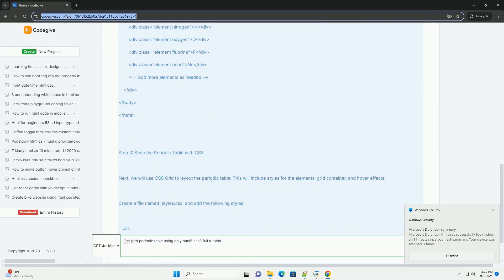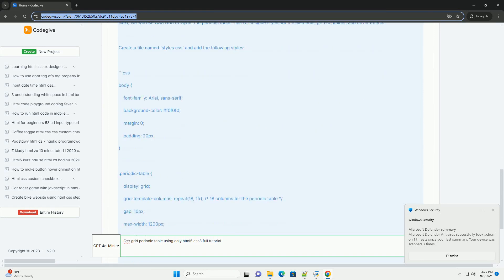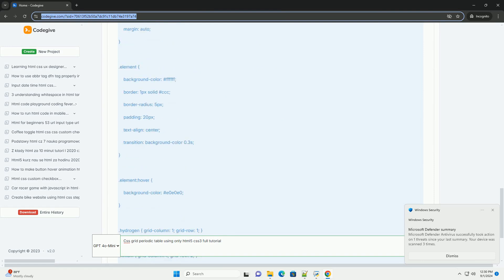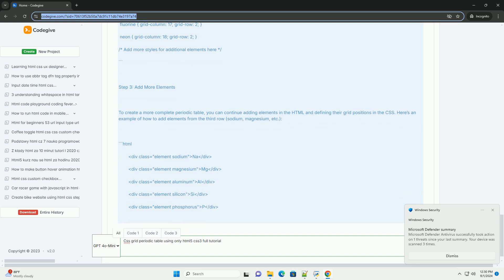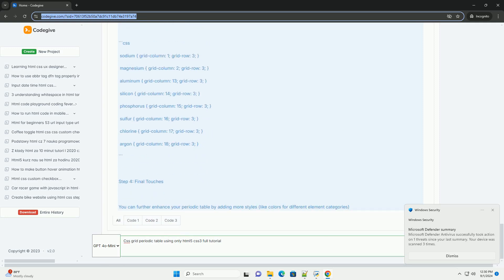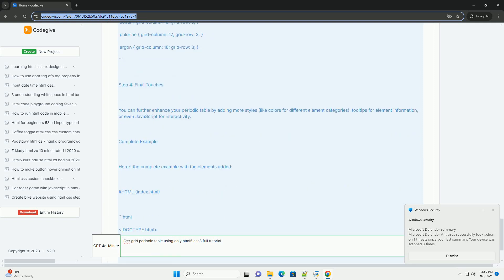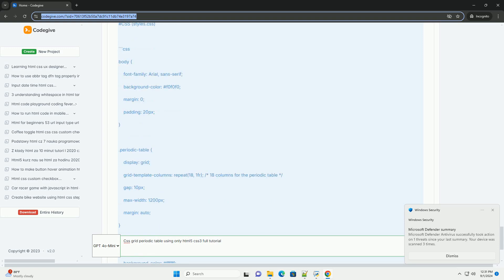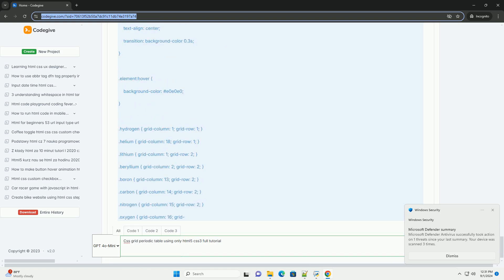Css grid periodic table using only html5 css3 full tutorial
creating a periodic table using css grid involves utilizing html5 for structure and css3 for styling and layout. to begin, you will start by defining a basic html structure that includes a container for the periodic table and individual elements represented by divs or similar elements. each element will typically contain attributes like atomic number, symbol, and name.

css grid allows for a flexible and responsive layout, where you can define rows and columns to represent the arrangement of elements in the periodic table. by using grid templates, you can position elements according to their respective groups and periods accurately. styling can enhance the visual appeal, including colors, borders, and hover effects to highlight elements.

additionally, media queries can be employed to ensure the periodic table is responsive across different devices. by following these steps, you can create an interactive and visually appealing periodic table using modern web technologies.

python cssselect
python cssutils
python css minifier
python css
python grid matplotlib
python gridsearchcv
python grid interpolation
python grid plot
python griddata
python grid sticky
python grid search
python gridfs